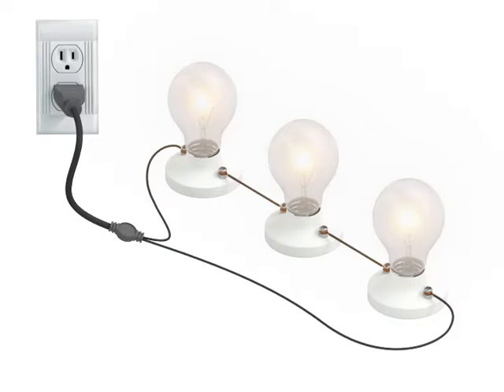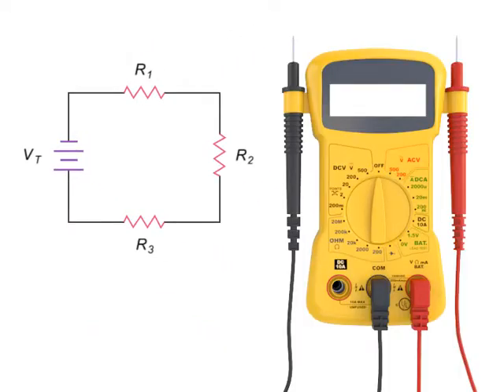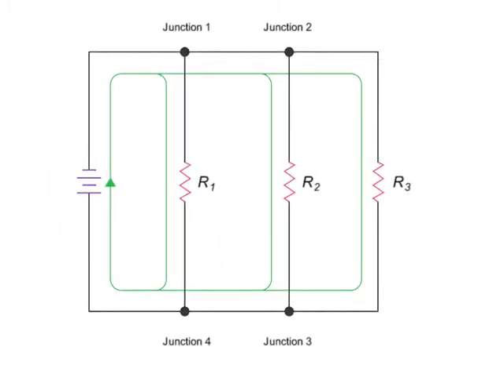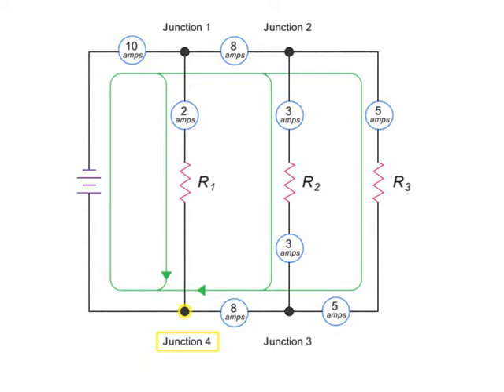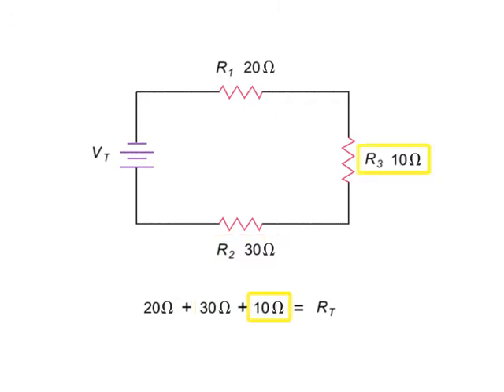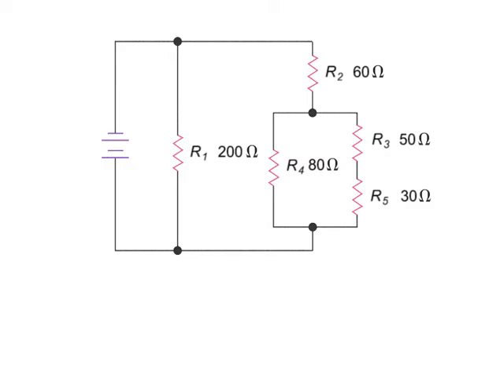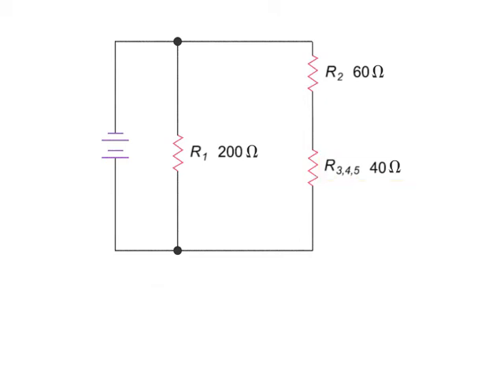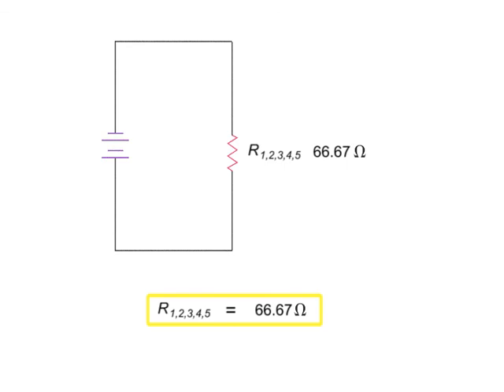Series and Parallel Circuits